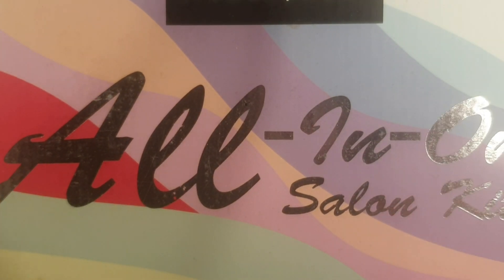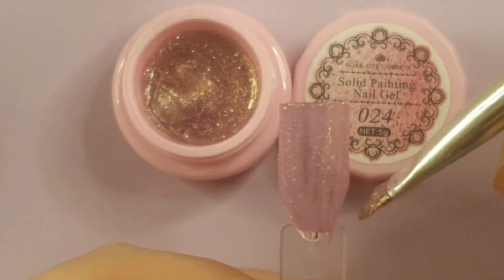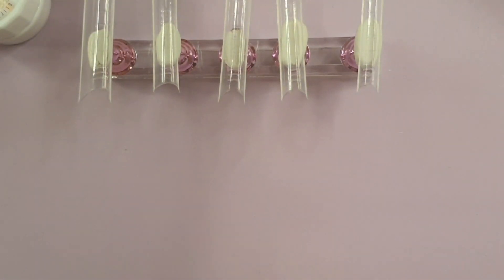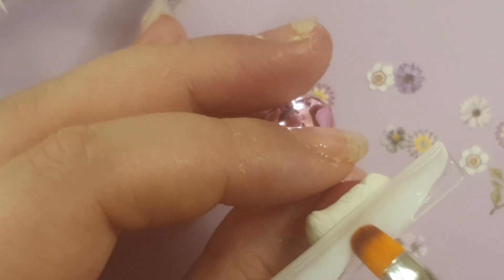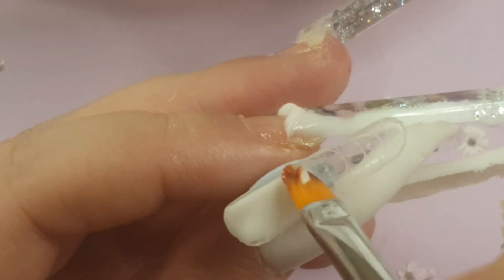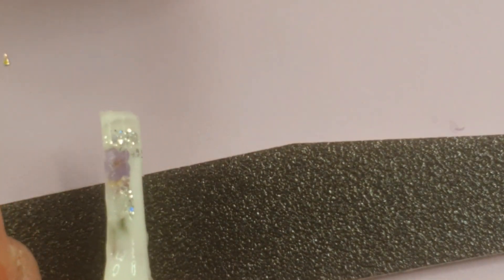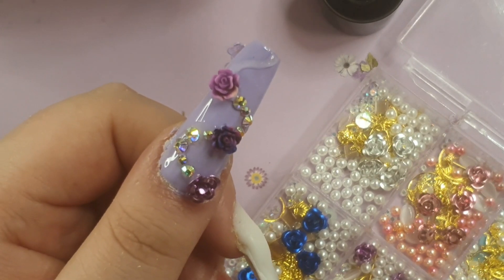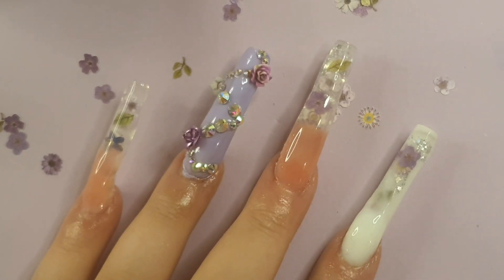Modelones all in one salon kit! polygel nails for beginners! trying out two different dual forms!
Hey guys and welcome back! I hope you're all having a wonderful day!

todays video I review modelones all in one salon kit, using two types of dual forms to create a nail set.

Affliate links & codes- (affliate links are links you can use to shop with me, using my code and affliate link, I will make a small commission back, you do not have to use it of course, you do you boo, but it does help me out if you do! And if you do use it, thank you! If you don't, no worries!😁🥰)

Kit(s)/Product(s) I used in this video-

modelonea kit

dual forms-

Gel X aliexpress dupe full cover tips-
Full cover tips
Half cover tips-
Nail stand
Nail glue
Peel off base coat
Cuticle tool set
Wax pencils- ebay (type in wax pencil)
Resin palettes
Rubbing alcohol
White&black gel

Music linked in the video!
& down below!